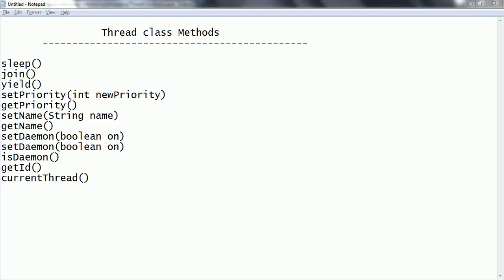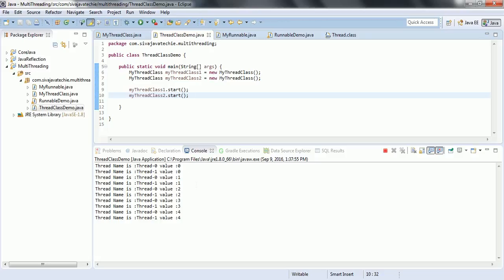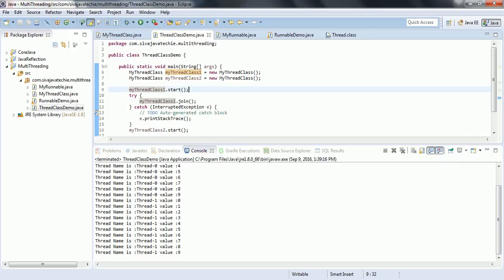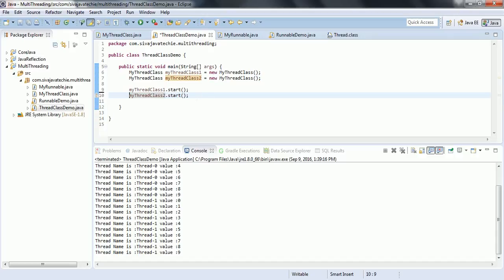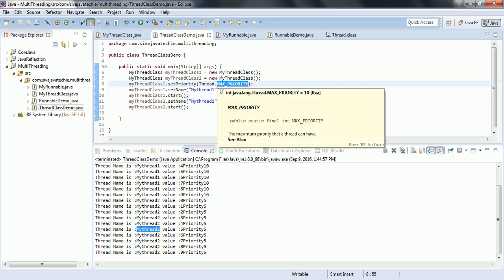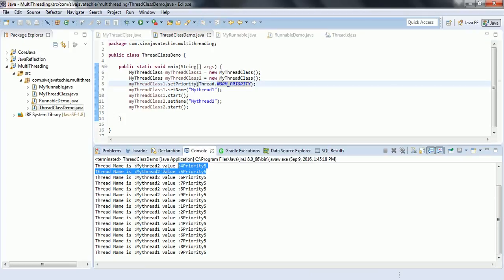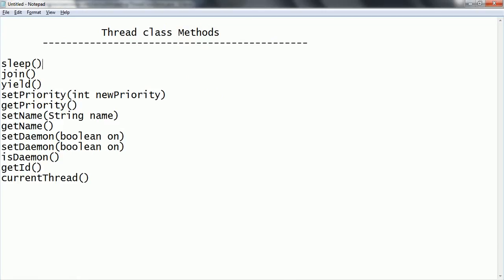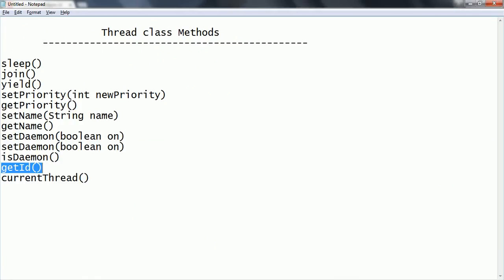Common used Thread class Methods(join, sleep, yield, setpriority, setName, setDemon)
This is session, I explained most frequently used Thread class methods

sleep()
join()
yield()
setPriority(int newPriority)
getPriority()
setName(String name)
getName()
setDaemon(boolean on)
isDaemon()
getId()
currentThread()